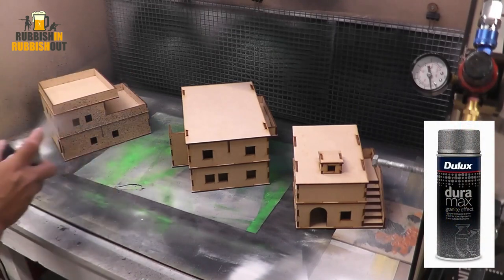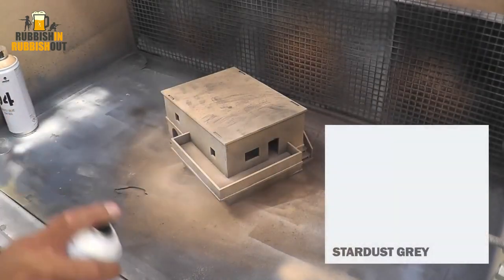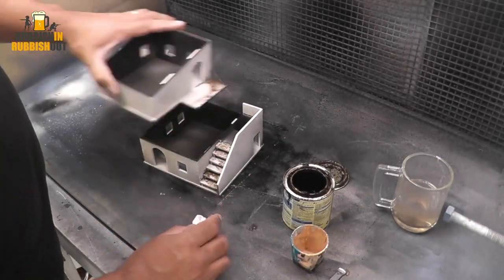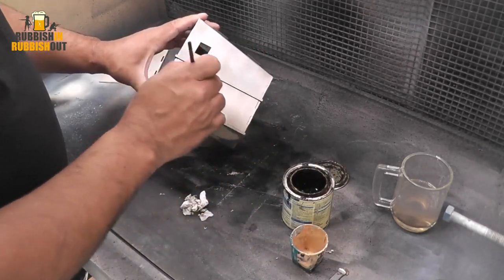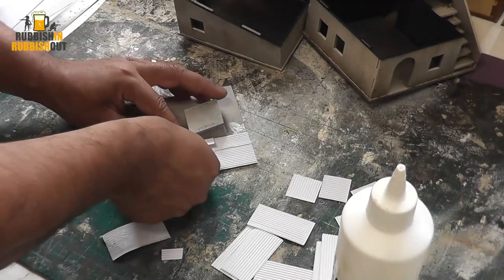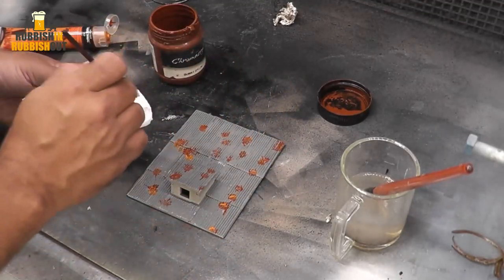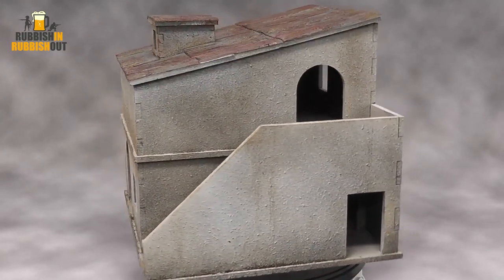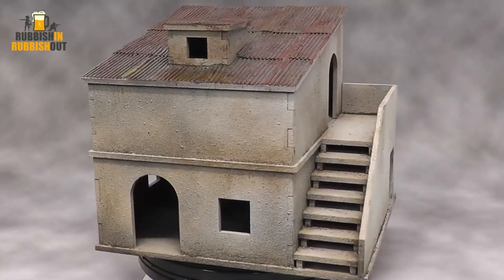MDF Painting Tutorial - Middle Eastern/Mediterranean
Back with another MDF painting tutorial, this time having a look (or another look, I don't remember!) at some quick, simple techniques for models that would suit any Middle Eastern or Mediterranean towns or villages.

This project used a range of paints from MTN94 and some regular artist acrylics and even some decking stain!

You can check out other similar models from Knights of Dice

If you want to find the exact model I used for this video, you can find that